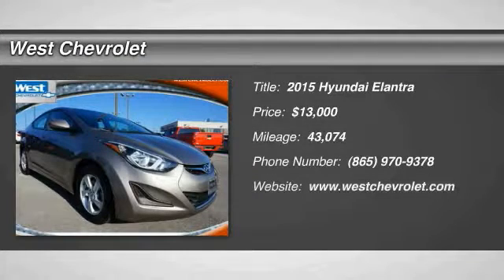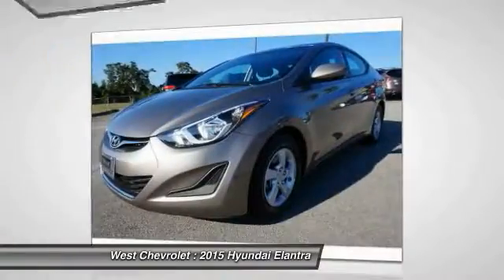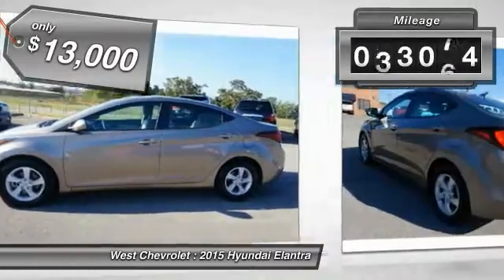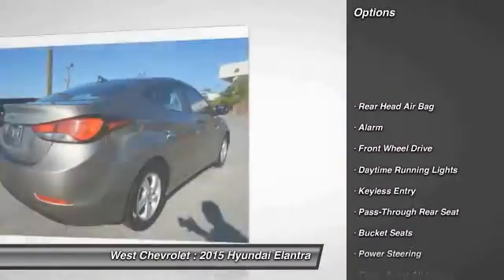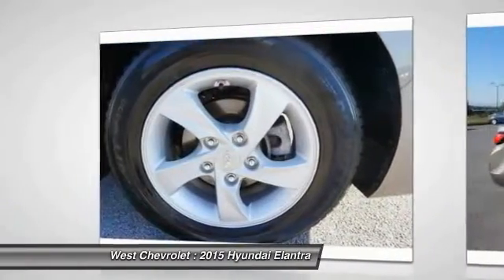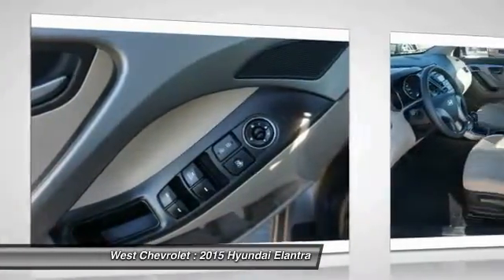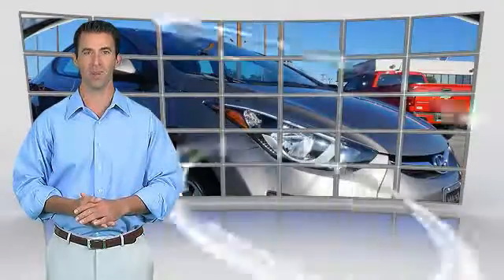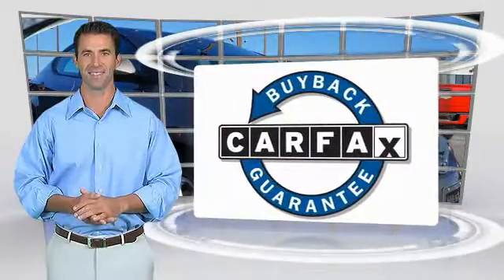2015 Hyundai Elantra Alcoa TN 622086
West Chevrolet
3450 Airport Highway

Don't miss this 2015 Hyundai Elantra. It's equipped with Automatic transmission and features a Brown exterior. With 43074 miles, You'll want to take this  home. Make a great choice today.